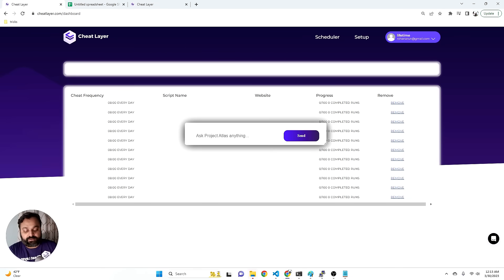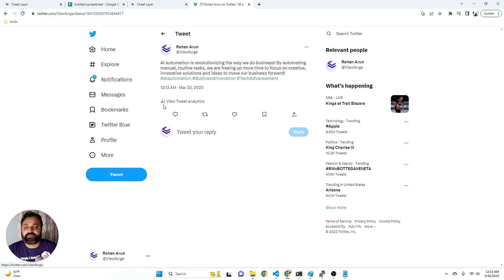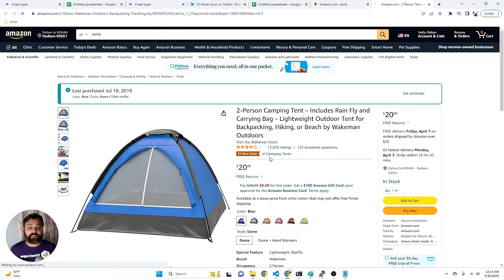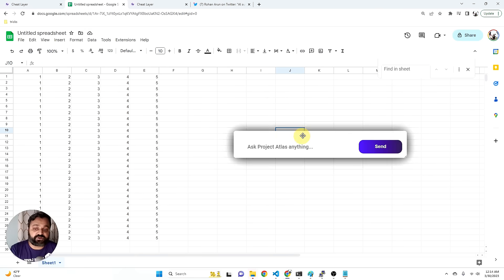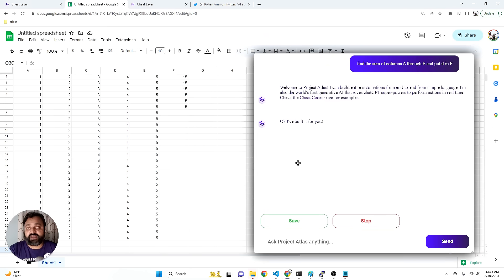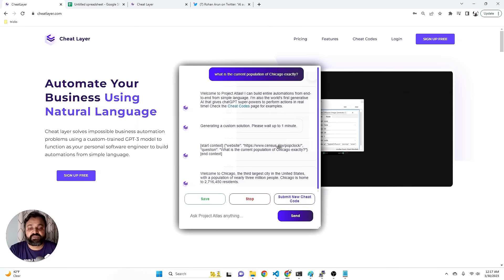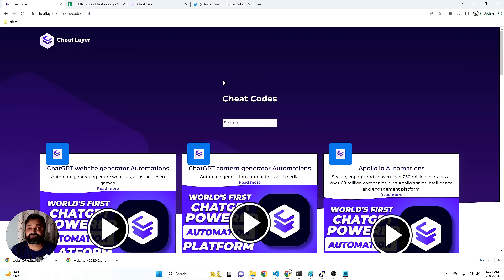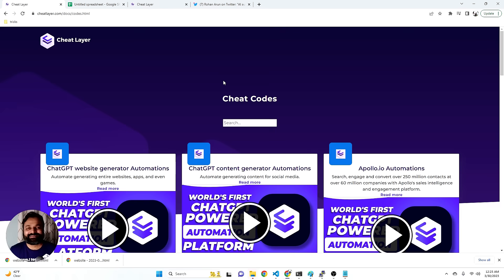Project Atlas Quick Start Guide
Start discovering new tools and automations now using simple language at cheatlayer.com!